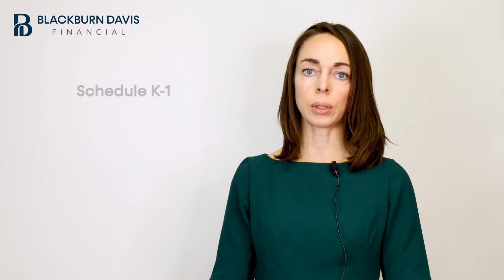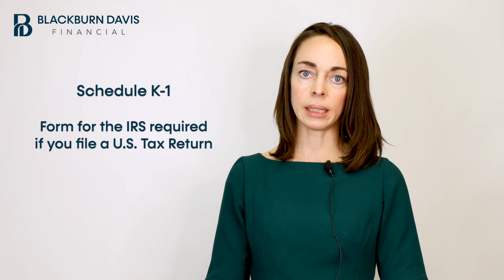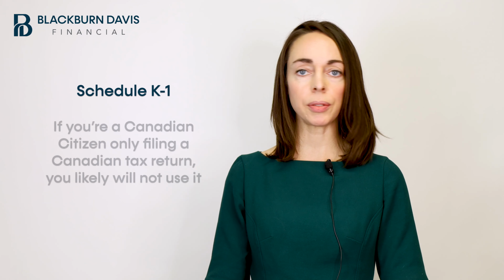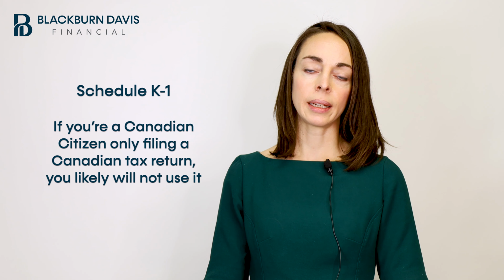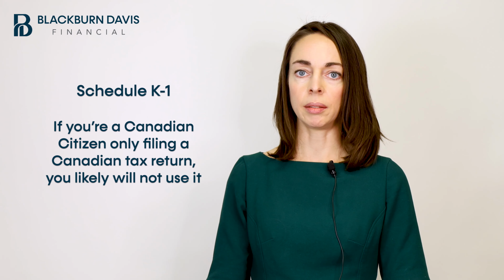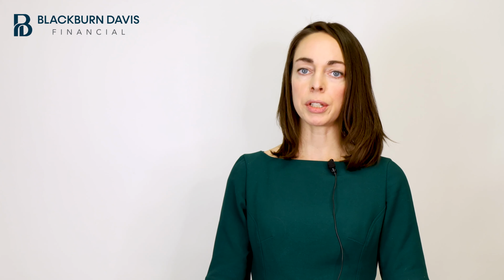Questions From Clients | What Tax Slips Should I Expect To Receive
In our new video series, Questions From Clients, our Financial Planners answer some of the common questions they get from clients.

In this video, Kelley Doerksen, CFP® explains the tax slips generated by different investment accounts and which slips you may expect to receive this upcoming tax season.